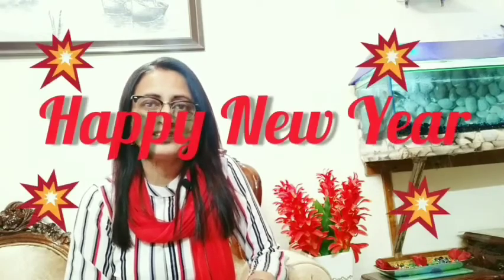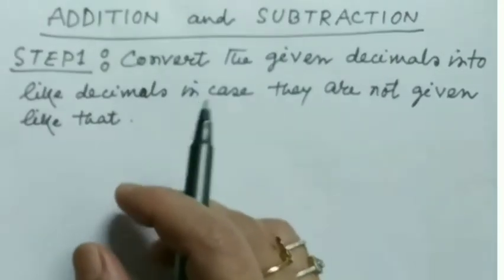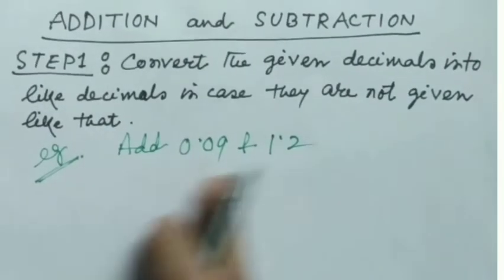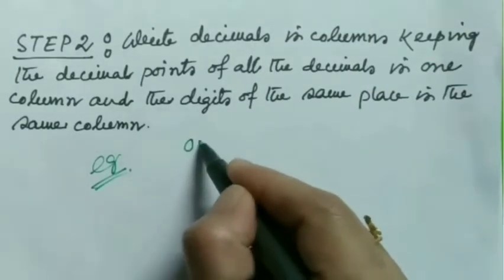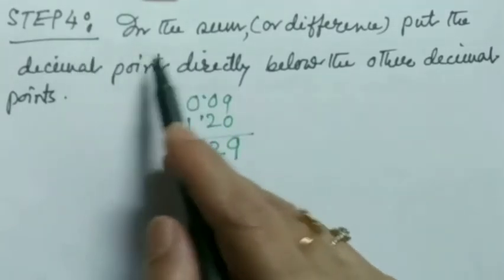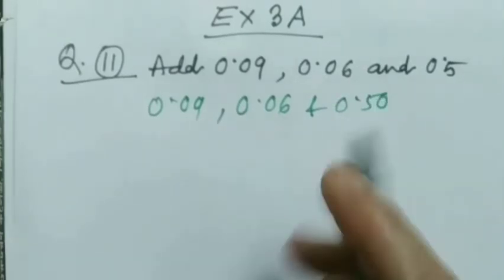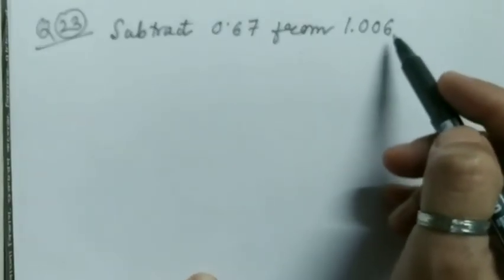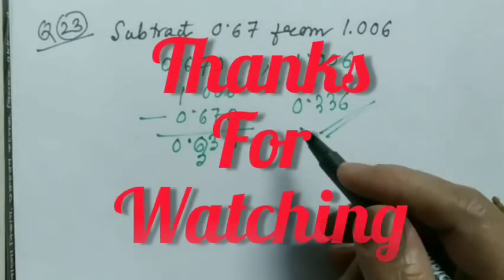Vid 52| Addition and Subtraction of decimals| class 7 maths sums seba| ncert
Decimals-addition and subtraction

Sorry everyone!!
Due to some error I had to reupload it again..